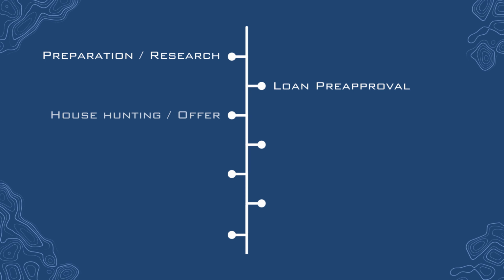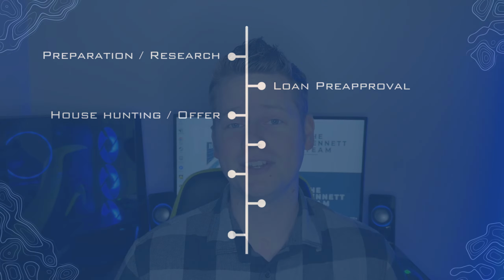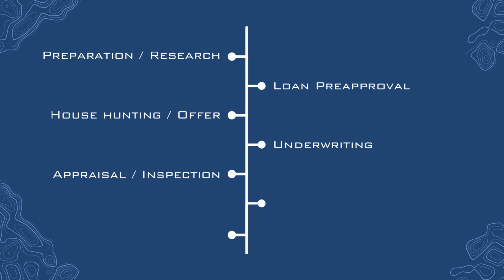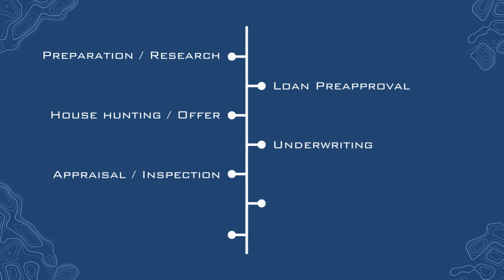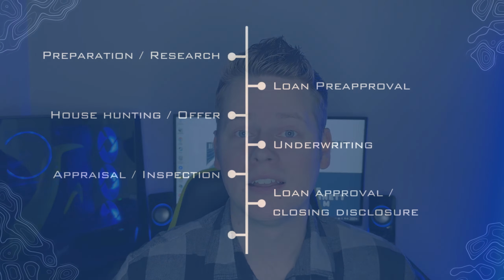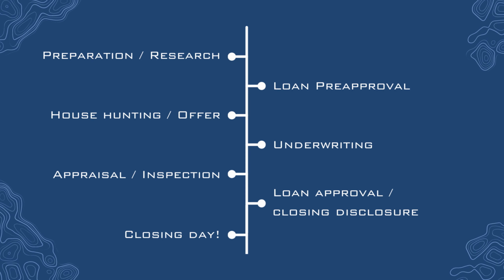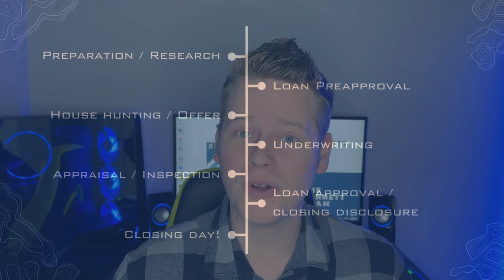What should you expect during the mortgage process?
In this video, we'll take a "thousand-foot view" of the mortgage process, breaking down all the main steps you need to know, starting with what you should do before even talking to a lender and ending with that exciting moment at the closing table!

Getting a mortgage can be a daunting and sometimes overwhelming experience, but knowledge is power. If you go into the process knowing what to expect and feeling well-prepared, it can make the entire journey smoother for you and everyone involved.

By the end of this video, you'll have a comprehensive understanding of what to expect and how to make the process work for you.

Make sure to give this video a thumbs up if you found it helpful, and don't forget to subscribe to The Mortgage Corner for more valuable insights on mortgages and home buying. We're here to help you on your homeownership journey!